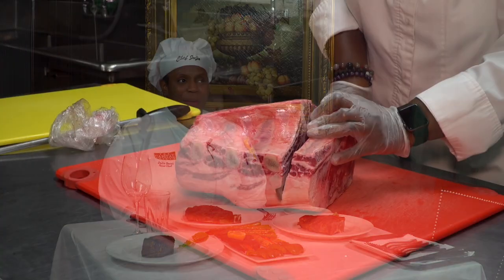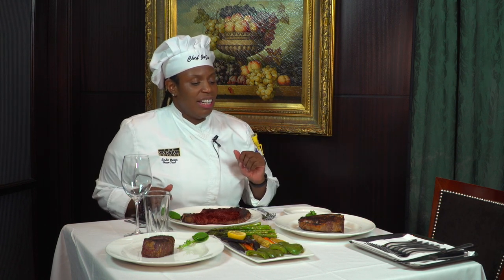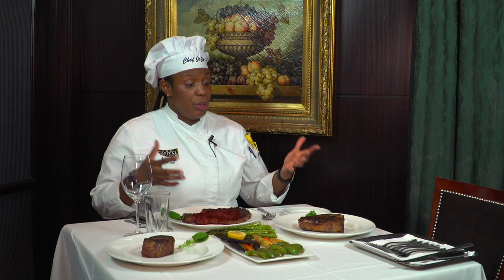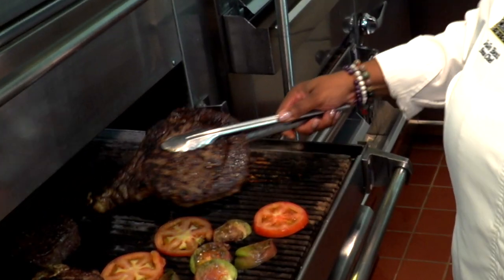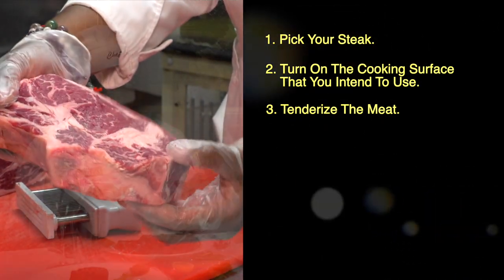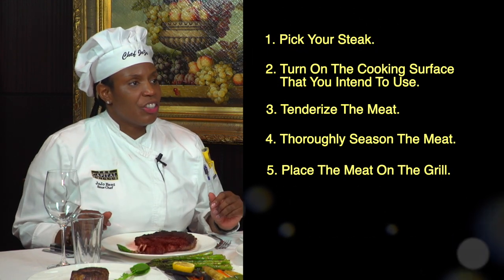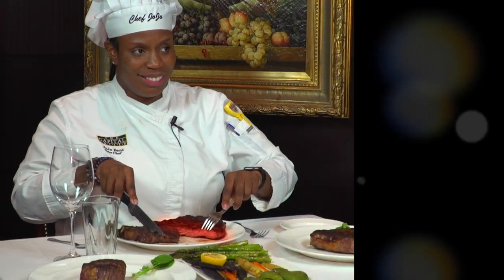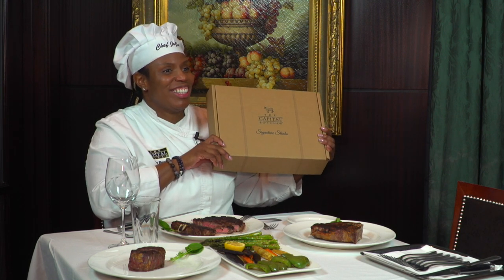Cooking Gourmet Steaks with Jojo from Capital Grille-Scottsdale